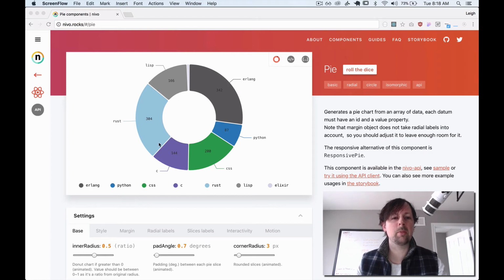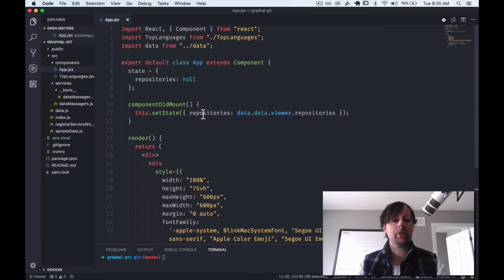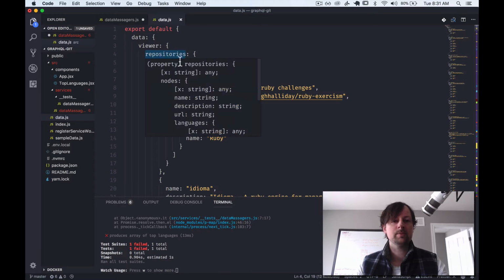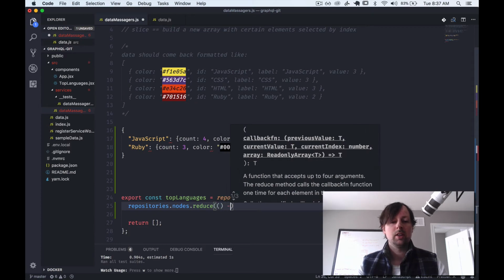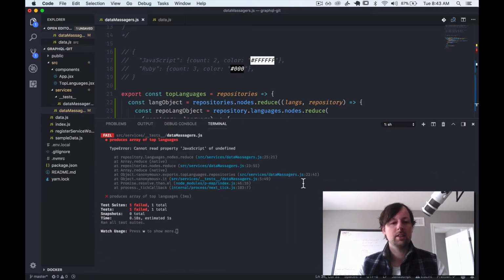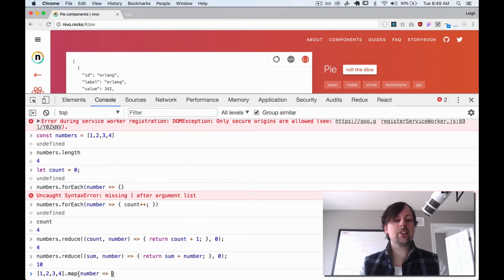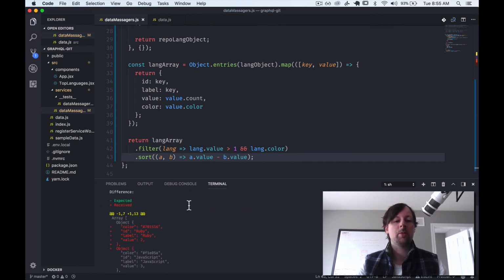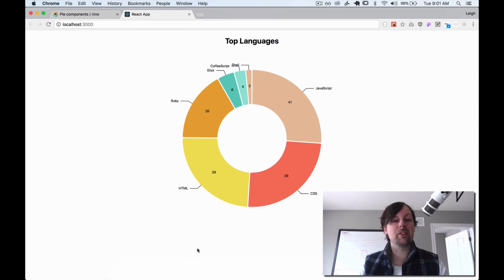Map, Reduce, Filter, and Pie Charts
In this article we'll cover the array functions map, reduce, filter, sort, and slice to convert data into the format required for the Nivo pie chart.